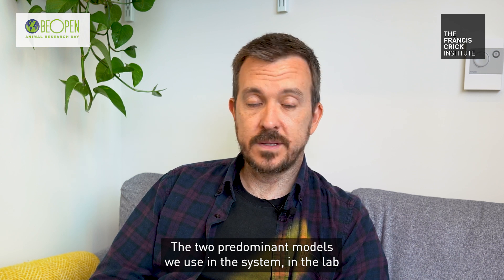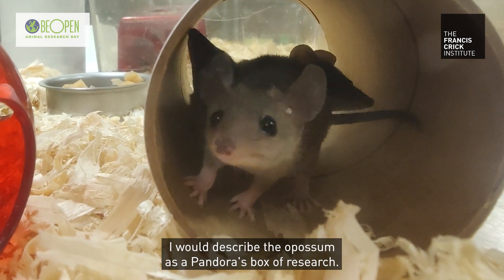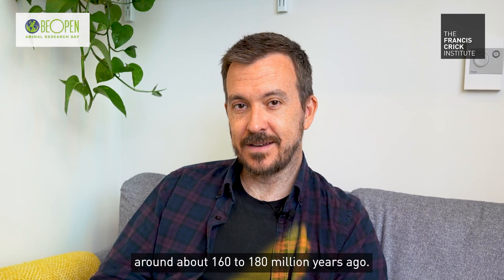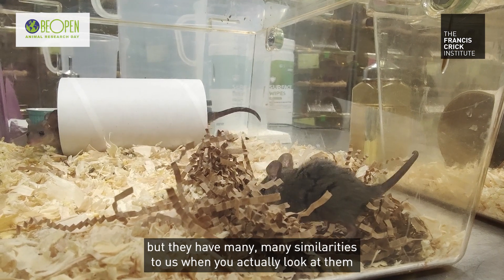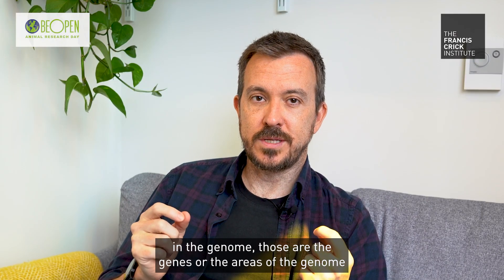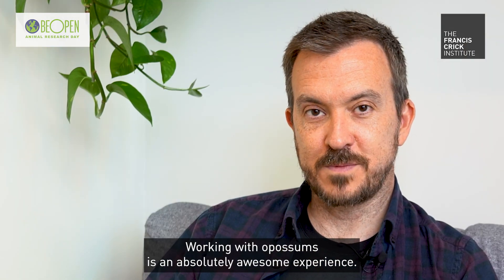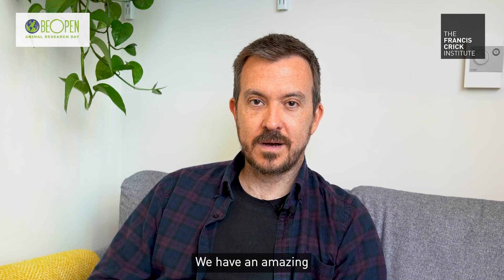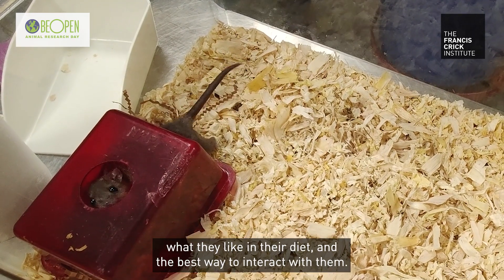Working With Opossums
James Turner, Principal Group Leader of the Sex Chromosome Biology Lab and Assistant Research Director at the Crick, discusses why his lab sometimes uses opossums to study sex chromosomes, and what it's like working with them.

This video was made for Be Open About Animal Research Day 2023.

*The Francis Crick Institute*
The Francis Crick Institute is a biomedical research institute and independent charity. We bring together people from different fields and specialisms to tackle some of the biggest questions in health and disease.

Based in the heart of London’s Kings Cross, we’re the biggest biomedical research facility under a single roof in Europe and are home to a free public exhibition space.

*Keep up to date with everything going on at the Crick*